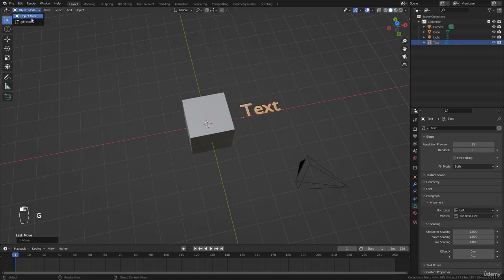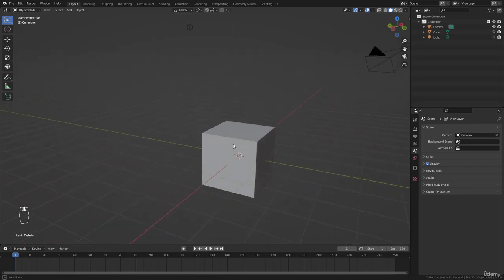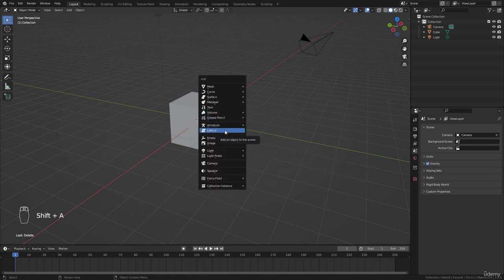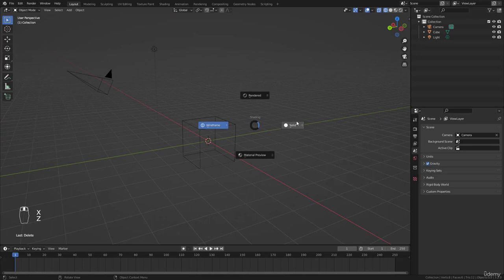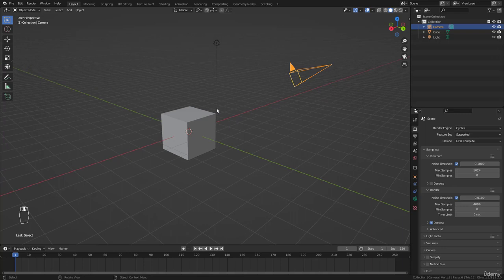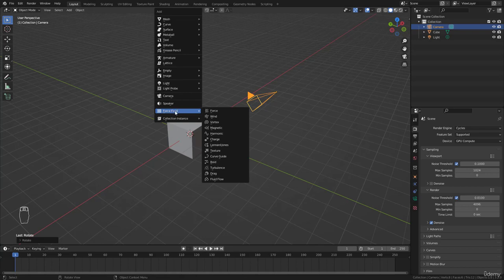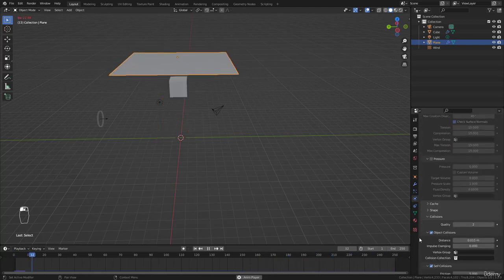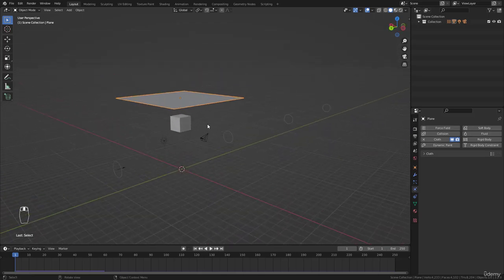1 Object types general overview